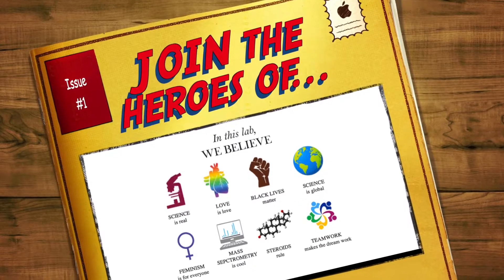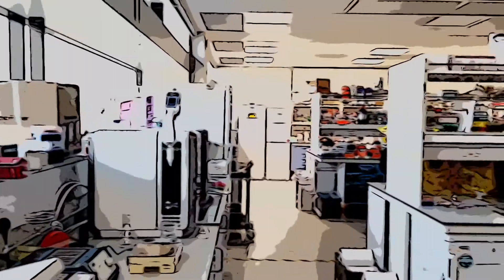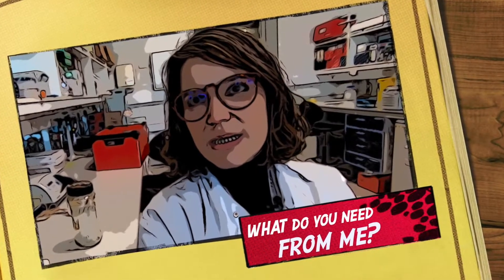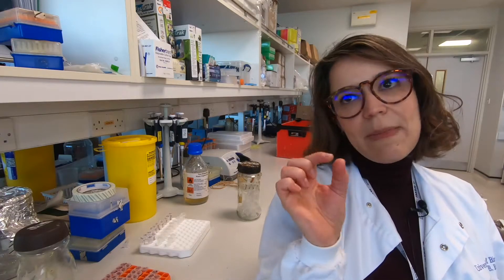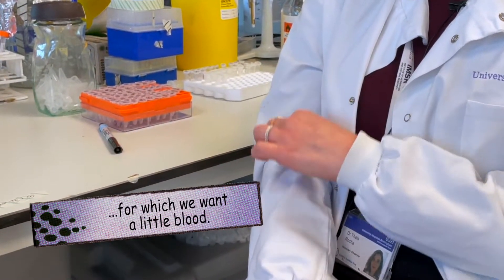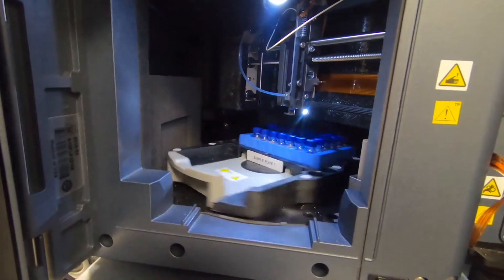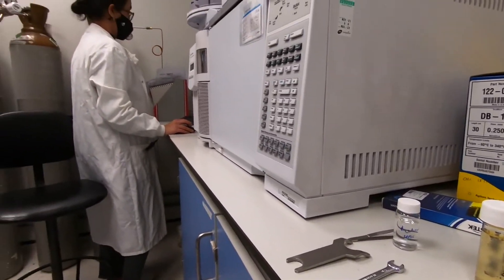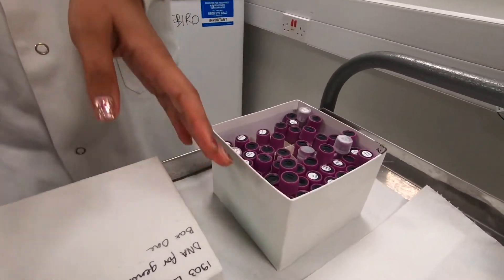International Women's Day 2022: Meet the DAISY-PCOS heroes behind the research!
In this video launched for IWD2022, DAISY-PCOS researchers (our everyday 'heroes') share information about the project and their roles in the research process. DAISY-PCOS is a Wellcome Trust funded research project led by Professor Wiebke Arlt at the Institute of Metabolism & Systems Research (IMSR) at University of Birmingham. The research team also collaborate with a number of our colleagues in sites across the UK. This video was produced as part of the public engagement programme,  join the DAISY-PCOS heroes and find out more at daisypcos.com